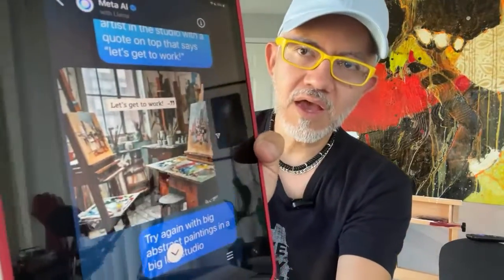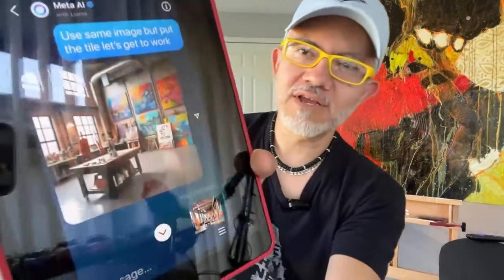Discover the Power of Instagram Meta AI for Your Art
Uncover the power of Instagram Meta AI for your art in this video. Learn how to use Instagram's meta AI to boost your art marketing.

Breakfast with Sergio #

📌 Connect with Sergio!

⚡️ The Art NXT Level is your catalyst for transforming artistic aspirations into tangible results.
Start a journey of growth, confidence, and success.